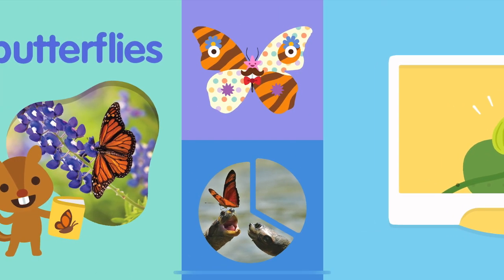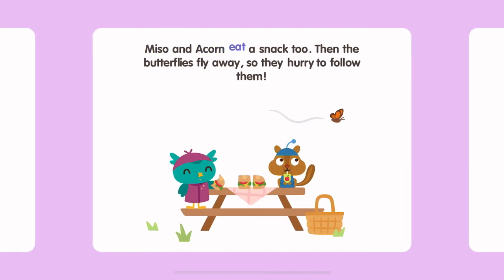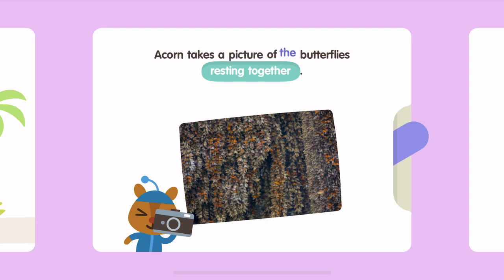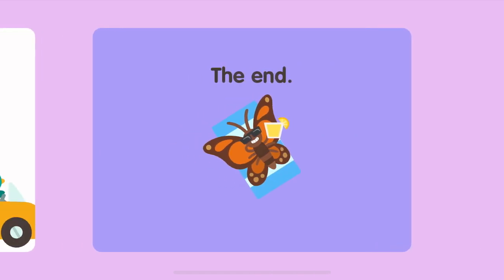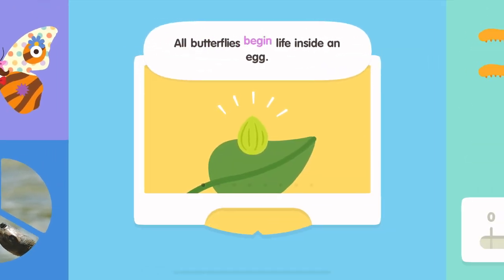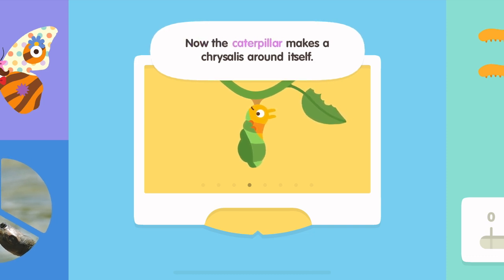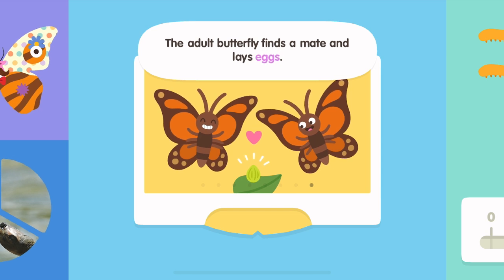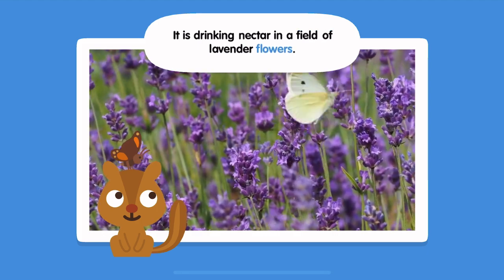Sago Mini School FULL | Butterflies, Winter Forest Flyer | Kids Game Preschool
• 50+ creative learning activities, with new content added monthly